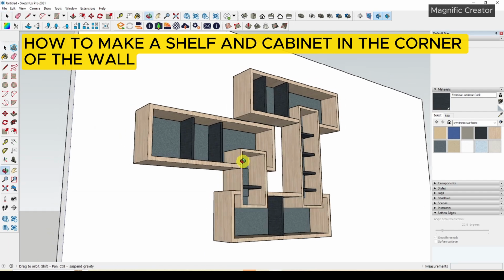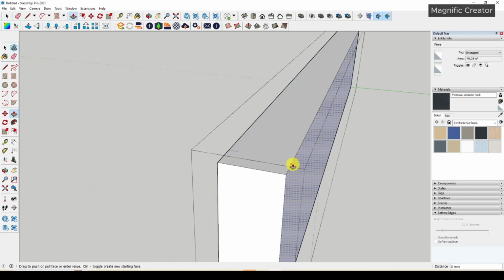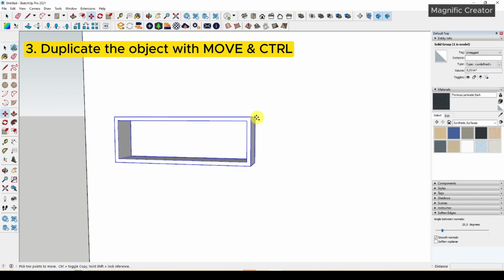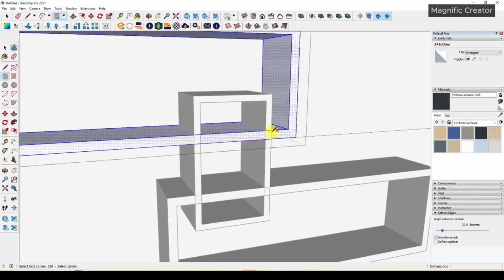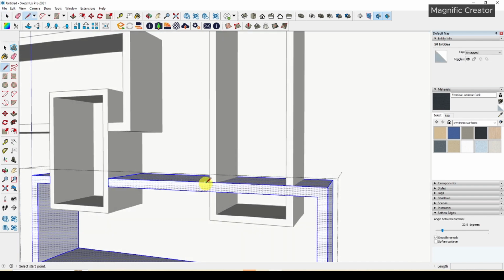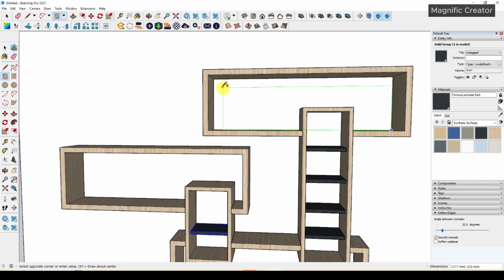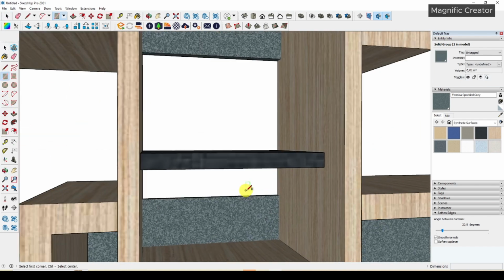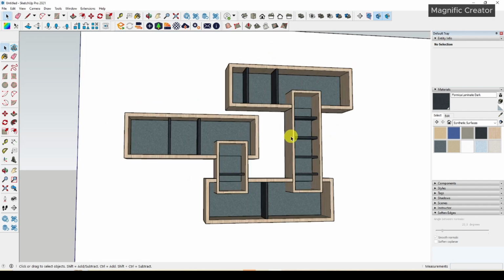HOW TO MAKE A MODERN AND SIMPLE UNIQUE WALL SHELF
This video is about a sketchup tutorial for making wall shelves that are continuous with each other and have a simple modern design